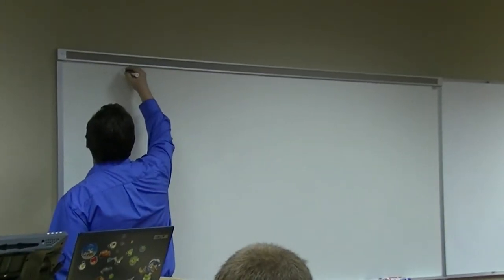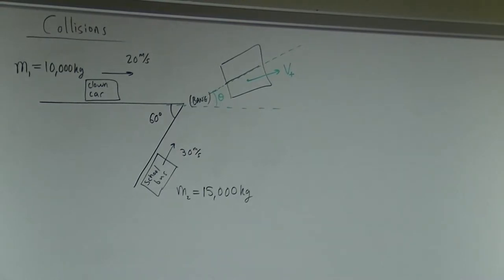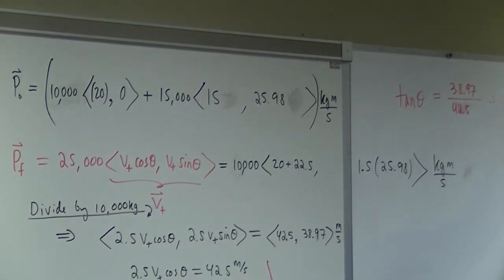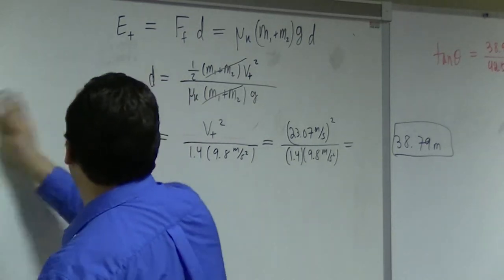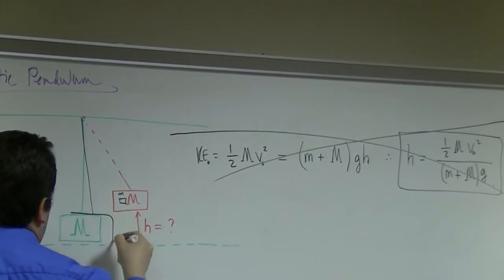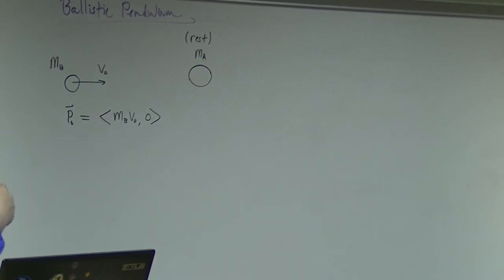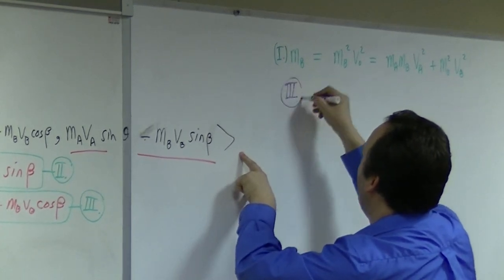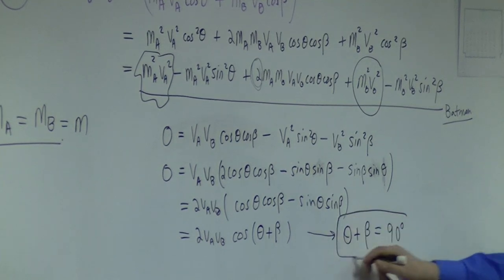Introductory Mechanics: Lecture 24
More collisions. Here I study a few two dimensional examples. The collision at an intersection with a non-right angle, the ballistic pendulum and finally (and somewhat messy) the elastic glancing collision of equal masses. where I still have a few more examples for you to look over.